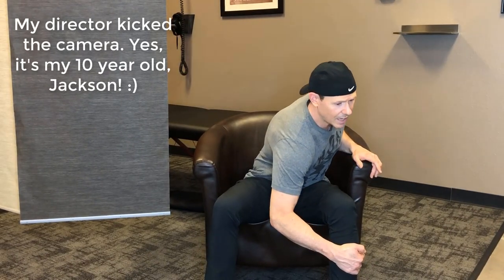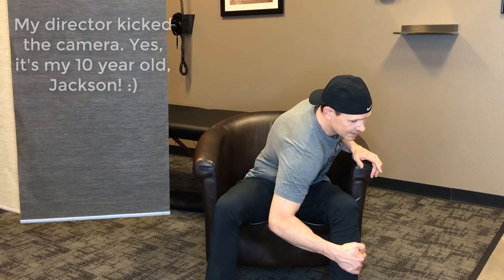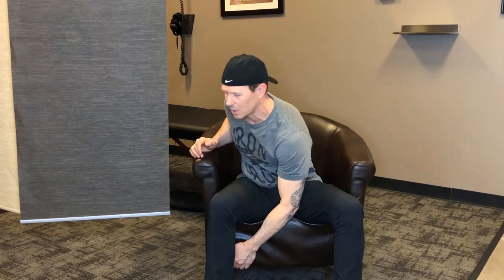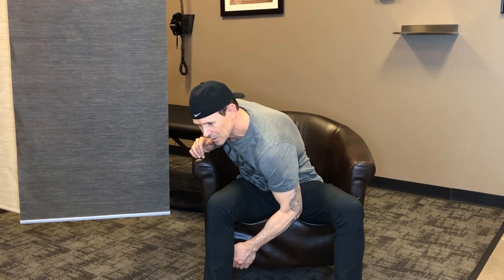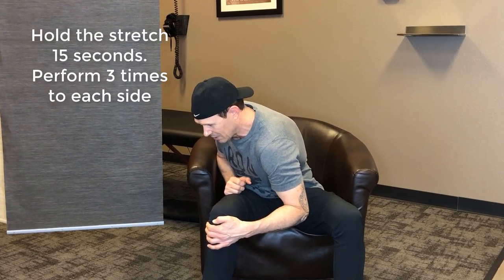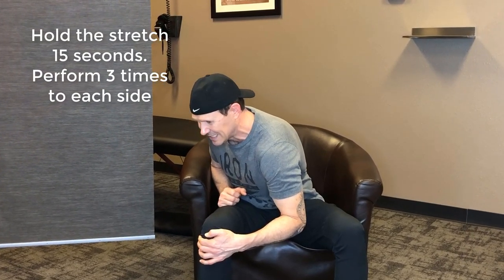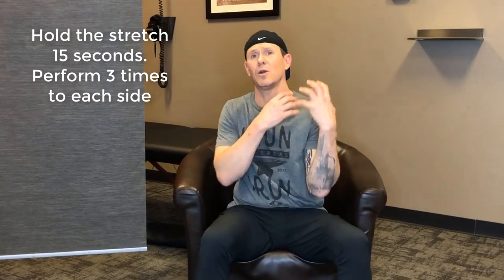A Simple Effective Middle Back Stretch Almost Anyone Can Do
A simple mid back stretch to help alleviate pain and tension in the middle back.

for walk in chiropractic wellness care that fits your crazy busy world.

Come in without an appointment to see licensed chiropractors and massage therapists.

If you have interest in owning your own chiropractic franchise location visit us for information.